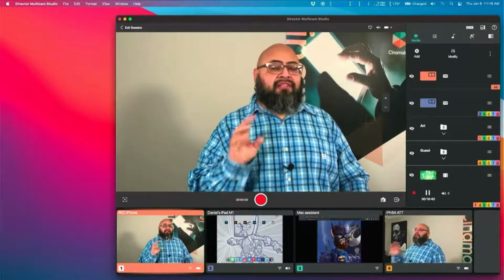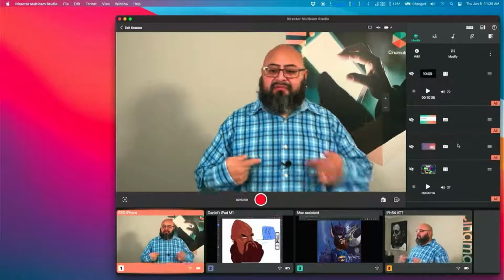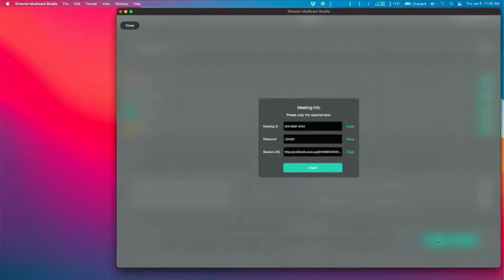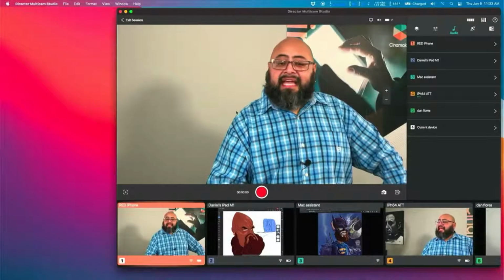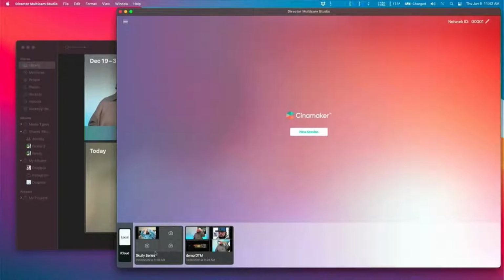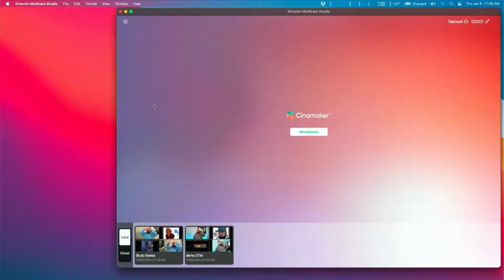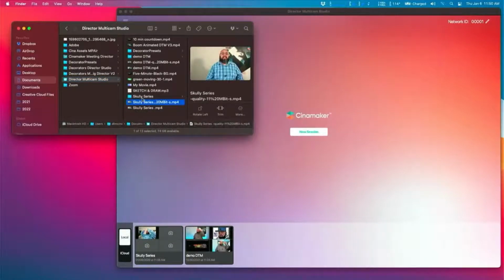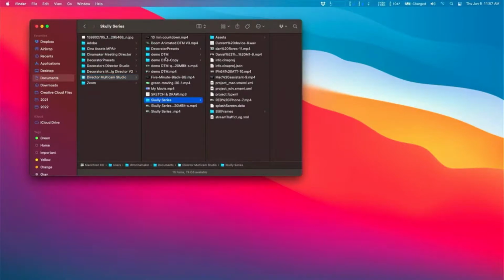Cinamaker Director Studio | SuperPowers for your Live Streams and Meetings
Your Streams are important to your audience and your brand.
Level up your streams and  meetings with Cinamaker Director Studio.

In this Introduction to Director Studio, you will learn:
- How to use your iPad or Mac to Live Stream, Record and Edit Video
- Switch Cameras Live
- Connect Remote Guests and Remote Cameras
- And Go over some of the basic operations of using Director Studio and how you can get set up, running, and productive in no time.

What is Cinamaker Director Studio?
It is a fun, simple, and affordable way to connect your Mac, iPhones, and iPads to produce broadcast-quality audio and video in your live streams and video beyond your expectations.